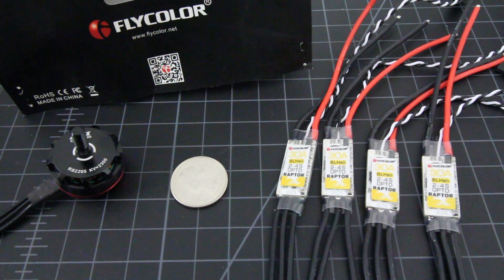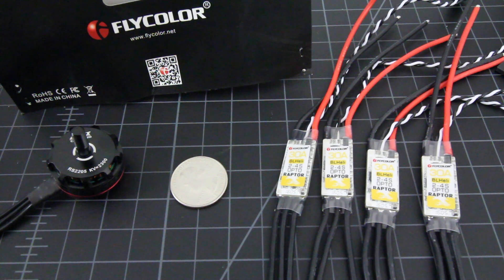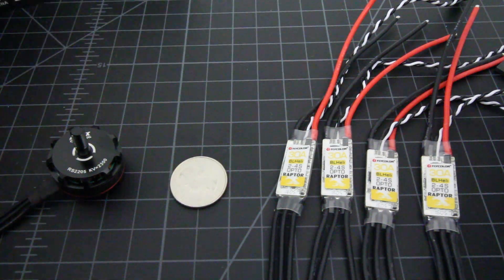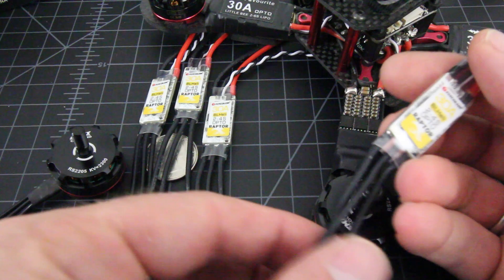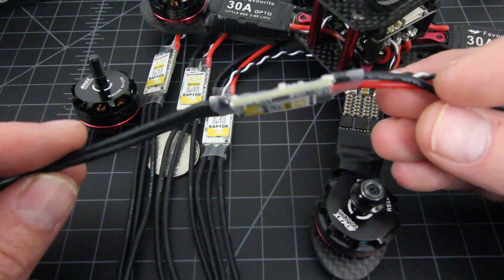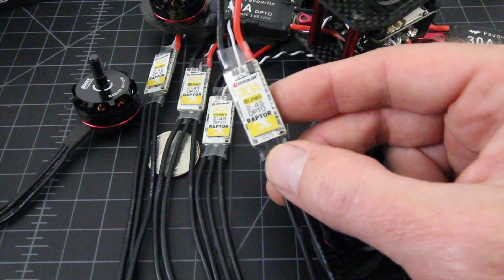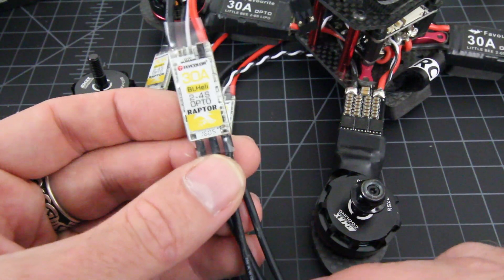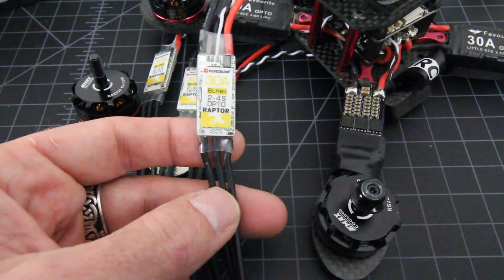Raptor Mini BLheli 30amp ESC - Review & Overview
New today. Raptor Mini BLHeli 30Amp Escs for 3-4S Racing Quads.

Nice micro escs for 170 to 330 size quads and a great upgrade for the GB190 Xframe quad. These handle a 40A burst and are compatible with BLHeli Suite software. I will be using these as a replacement on my GB190 quadcopter for sure. Links below to check out the full specs.